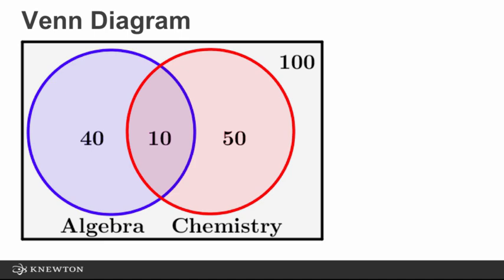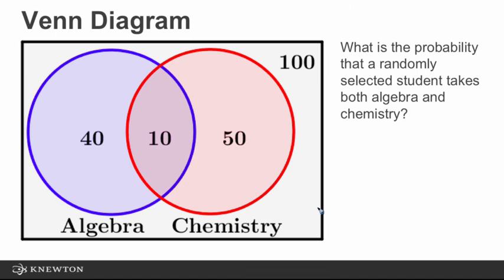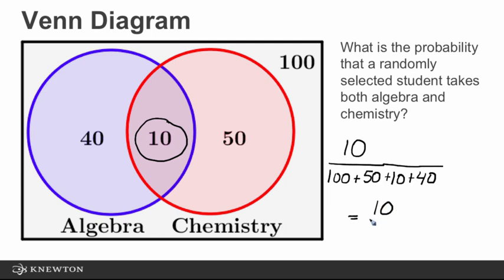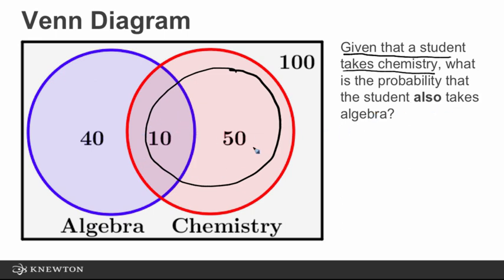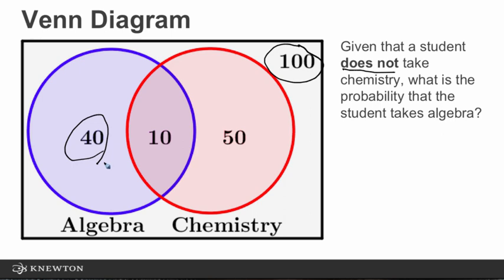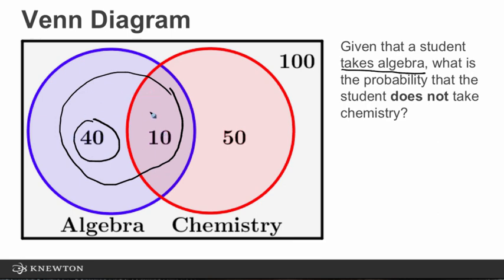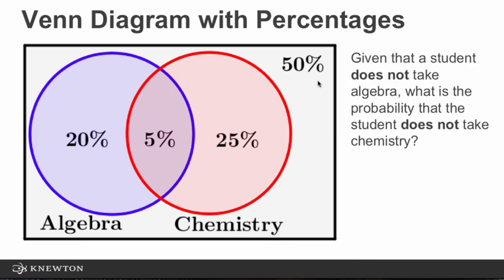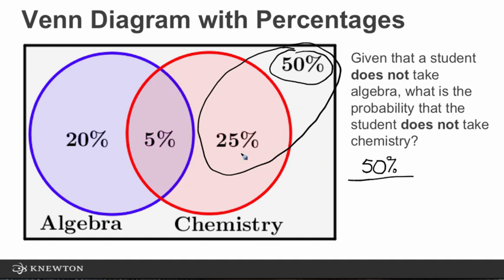use a venn diagram